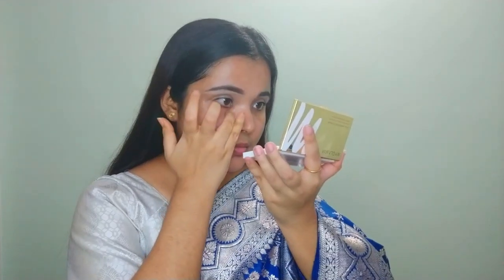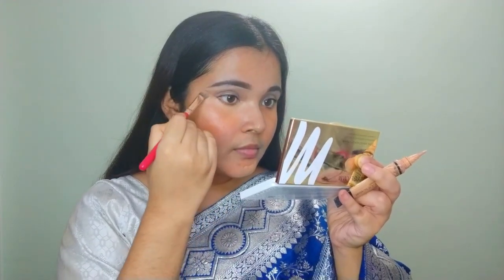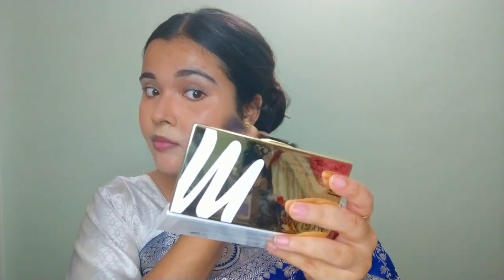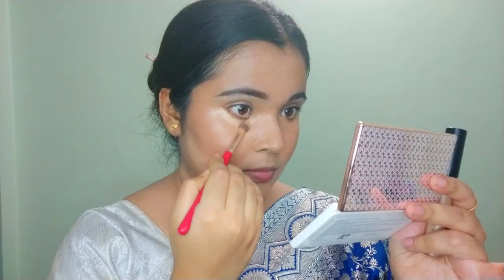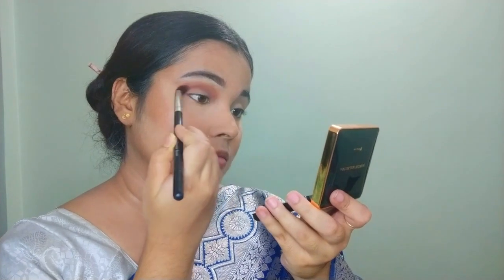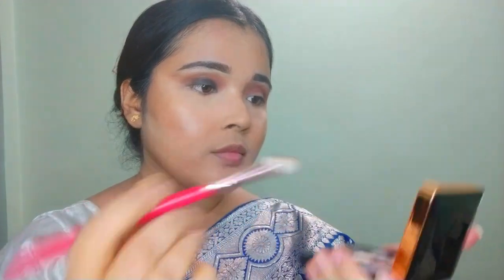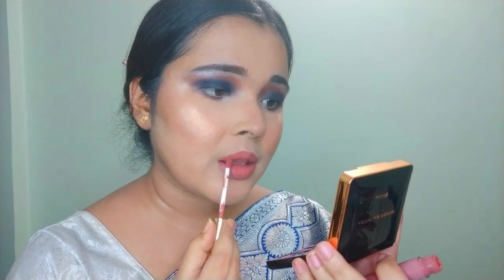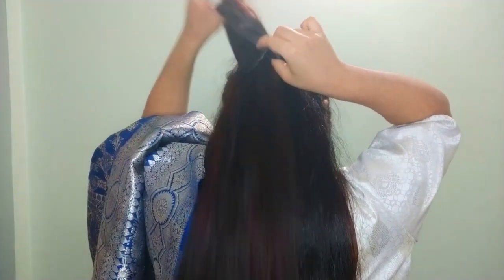Durga Puja Astami Makeup Look| Easy Festive Makeup Look To Wear With Saree| Durga Puja Hair & Makeup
This is a durga puja makeup look tutoral step by step which can be worn with saree.
Products used
MyGlamm tinted perfection base primer
MyGlamm total ff palette
La Girl Pro HD concealer
Myglamm age defying foundation
Swiss beauty concealer
MyGlamm setting  shimmer powder
MyGlamm Face palette face value
Makeup revolution ultra hd highlighter
MyGlamm Manish Malhotra eyeshadow palette
swiss beauty eyelashes

Earring is from Instagram